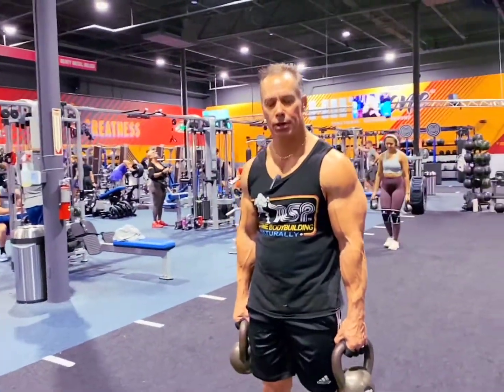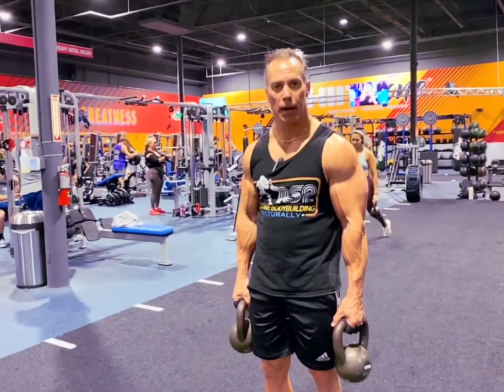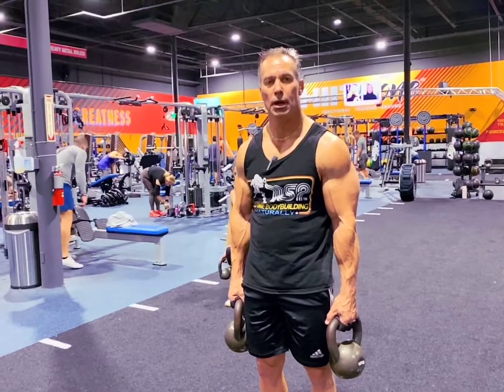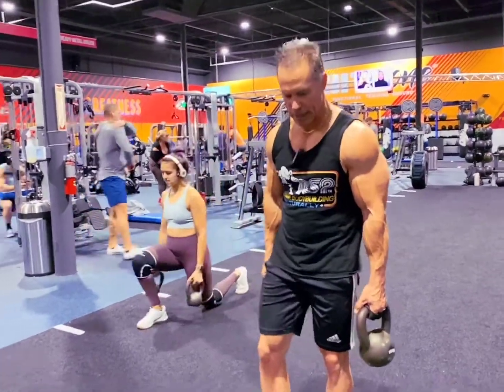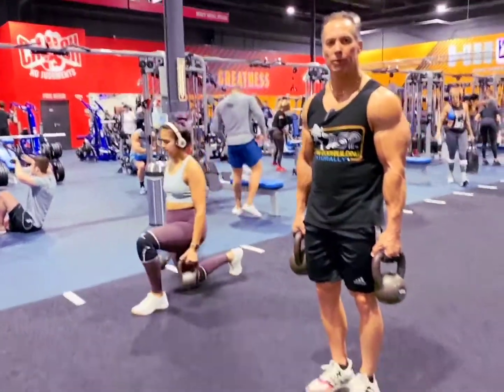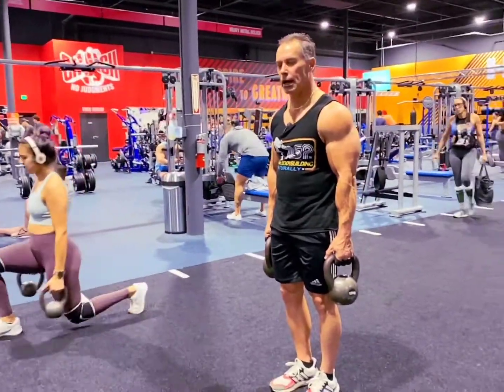Lunge Forward Alternating